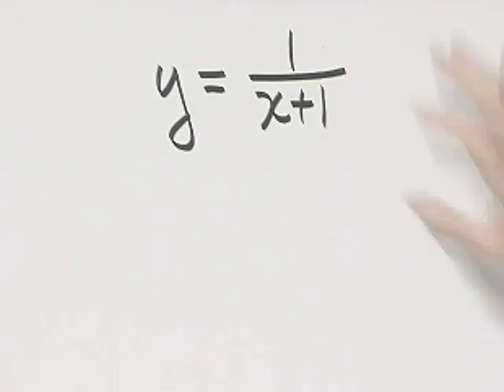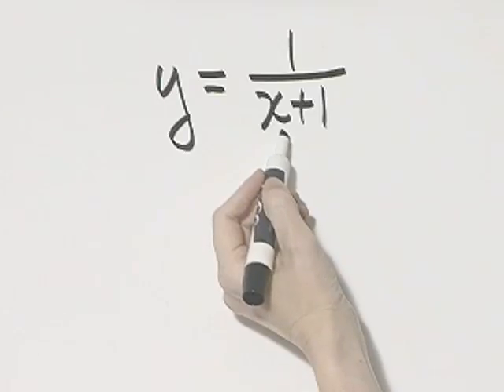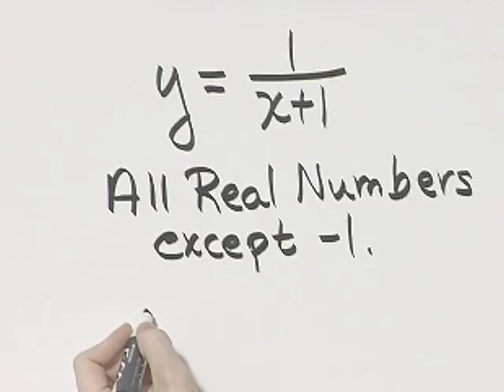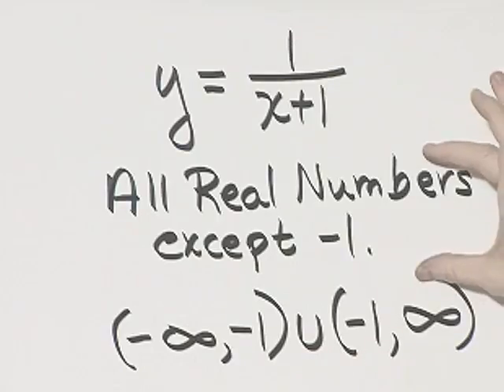Martin-Gay Beginning Algebra 7th Ed. Ch. 3 Ex. 21